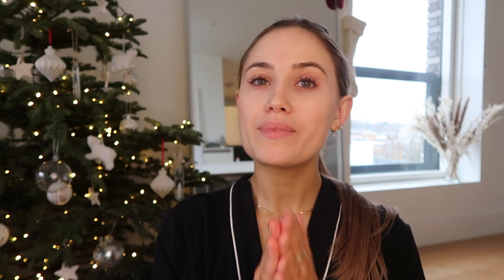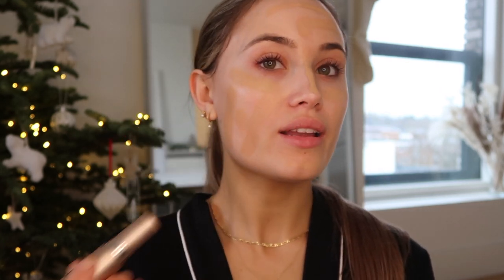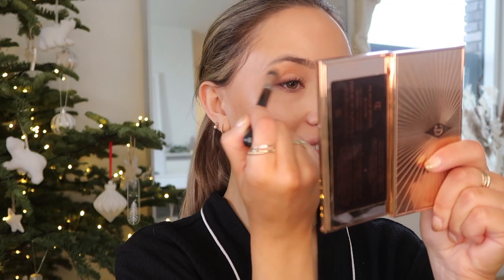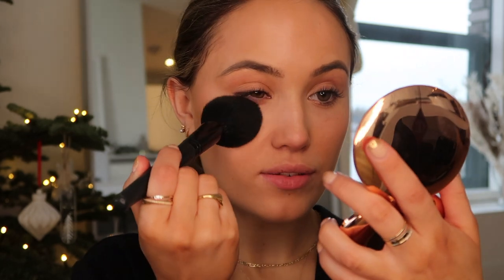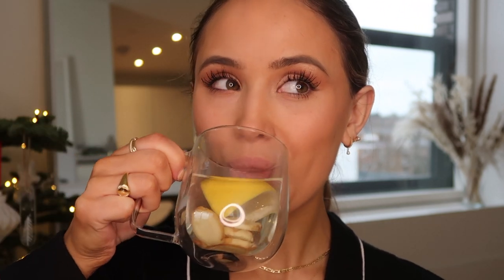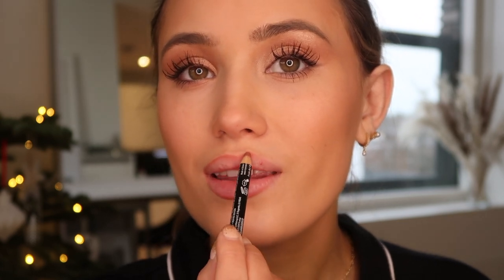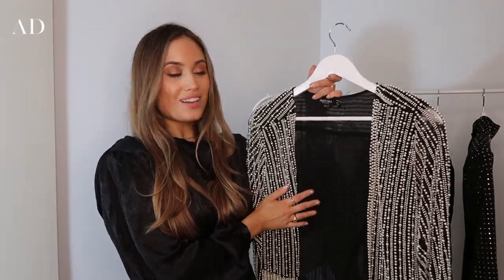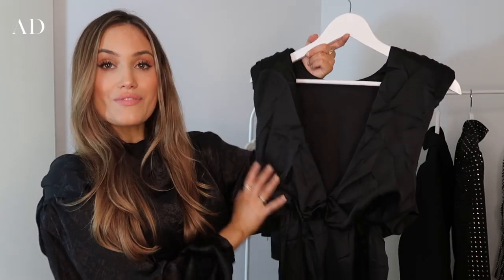CHATTY GRWM, MAKEUP, HAIR & CHRISTMAS DAY OUTFITS! Kate Hutchins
AD - video in collaboration with Nasty Gal

Links
Satin blouse
Strappy heels
Cowl neck top
Beaded jacket
Top im wearing with skirt
Boots (similar)
Jumpsuit OMG I was wearing it the wrong way 😂